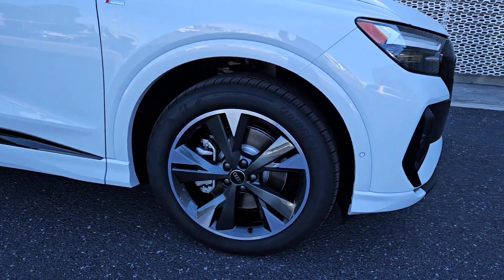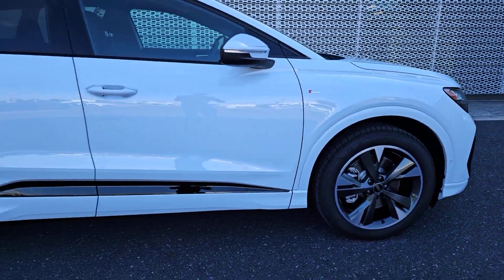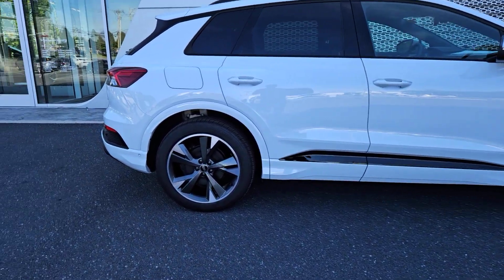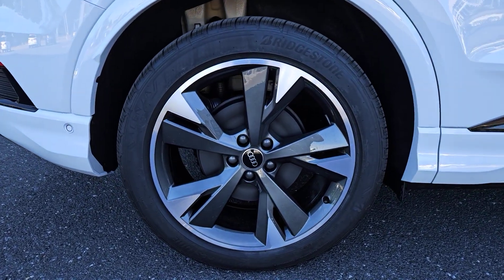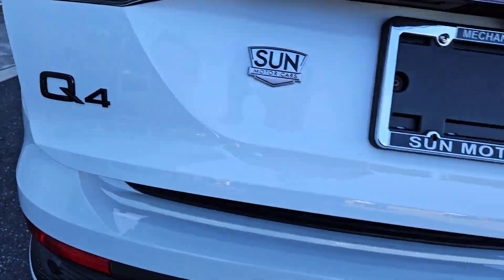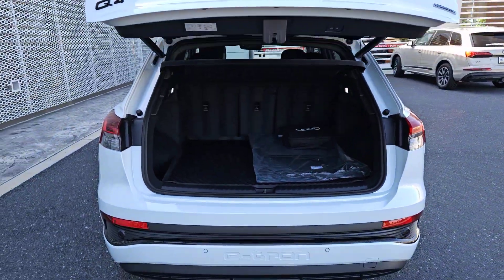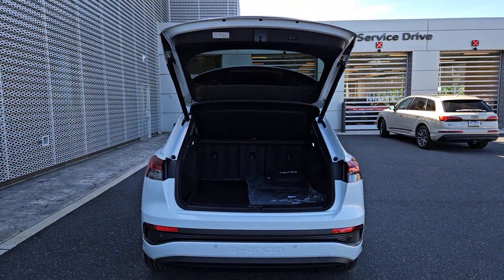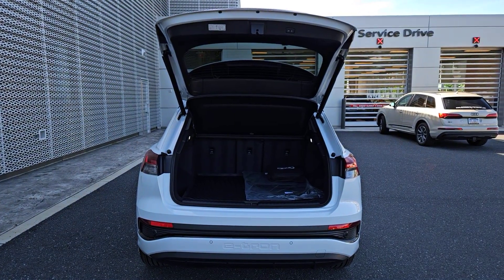2024 Audi Q4_e-tron Harrisburg, Carlisle, Hershey, Camp Hill, Lancaster AK319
Glacier White Metallic New 2024 Audi Q4_e-tron Premium Plus available in Mechanicsburg, Pennsylvania at Audi Mechanicsburg. Servicing the Harrisburg, Carlisle, Hershey, Camp Hill, Lancaster, PA area.
2024 Audi Q4_e-tron Premium Plus - Stock#: AK319 - VIN#: WA1LUBFZ9RP072428

Audi Mechanicsburg
6671 Carlisle Pike

Exterior: Glacier White brInterior: Black / Rock Gray stitching. brbrbrBlack Rings (front & Rear) brBlack optic package brSONOS Premium sound system brAudi Guard Protection Kit brAudi Guard Wheel Lock Kit brAudi Beam - rings brPremium Plus package. brbrbrbrFor more information please contact LeAnna Cherewka at .